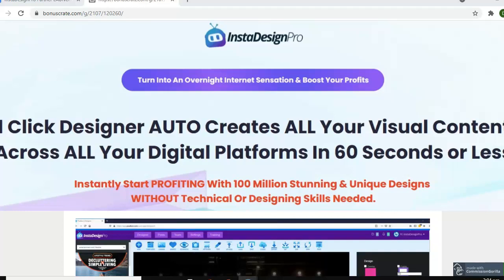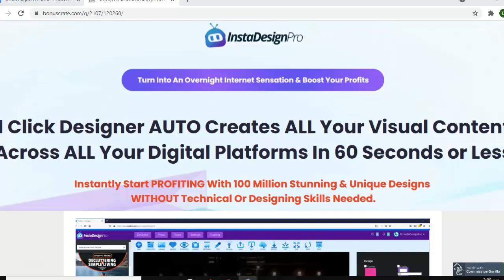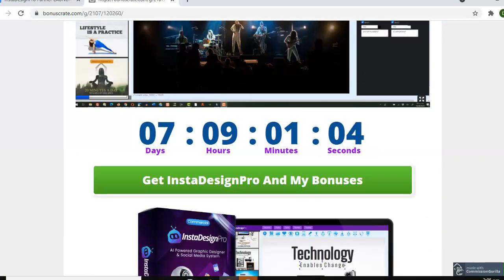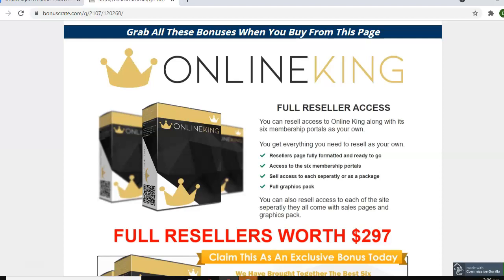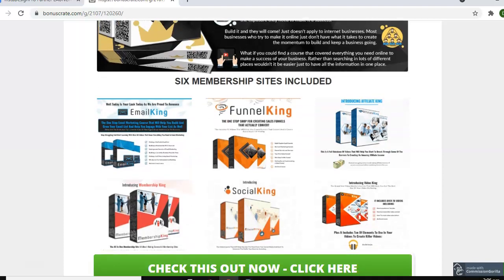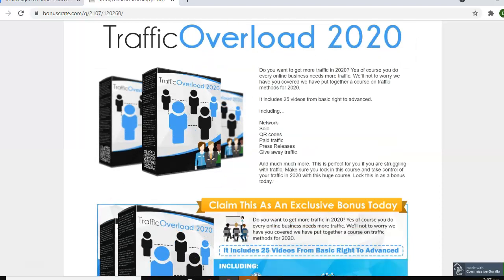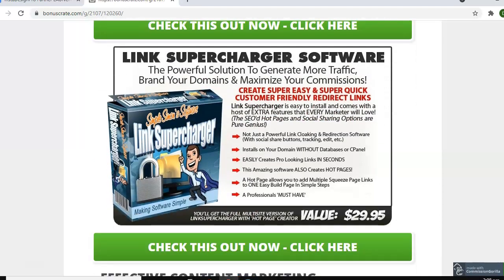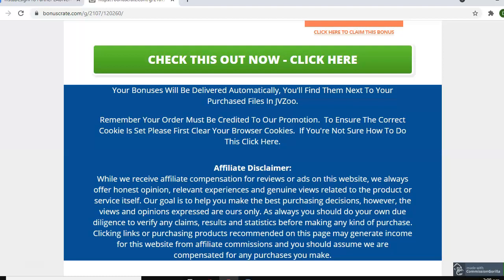InstaDesignPro Bonus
InstaDesignPro by Brett Ingram Bonus.

and find out in what ways InstaDesignPro by Brett Ingram will enable you to improve your conversions and get more customers.

InstaDesignPro by Brett Ingram is a Cloud Based software which has all these incredible features:

 High Quality Graphics Templates
 Artificial Intelligence Powered Design
 Target Over 4 Billion Social Media Users

.Just to mention a few!

Do see the bonus video above for more details about InstaDesignPro by Francis Ochoco

You can get much more information and read users' opinions about the InstaDesignPro by Francis Ochoco here:

Thank you for finding out about this InstaDesignPro by Brett Ingram bonus video

NOTE: Your Bonuses will be delivered automatically with your purchases in your JVZoo customer portal .

InstaDesignPro by Brett Ingram, InstaDesignPro Review, InstaDesignPro Bonus, InstaDesignPro Discount, InstaDesignPro Reviews, InstaDesignPro Demo